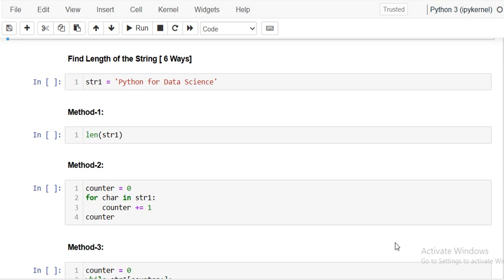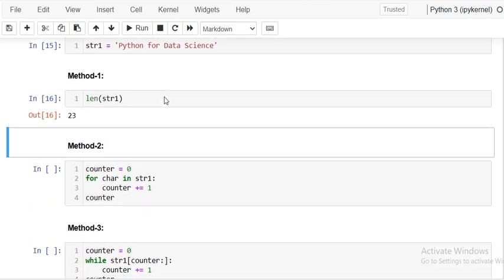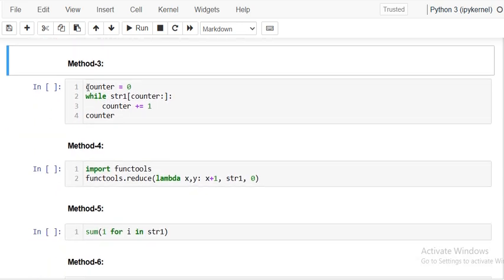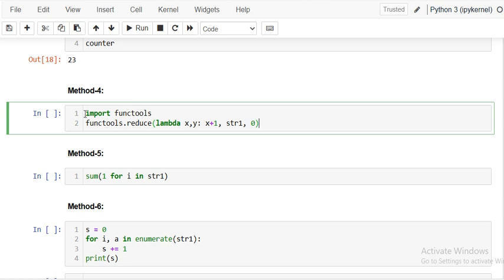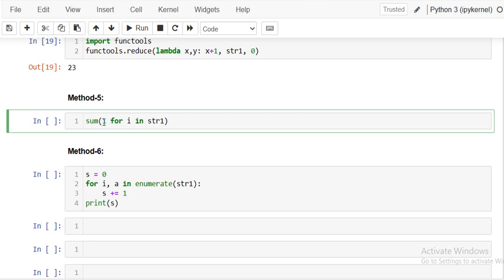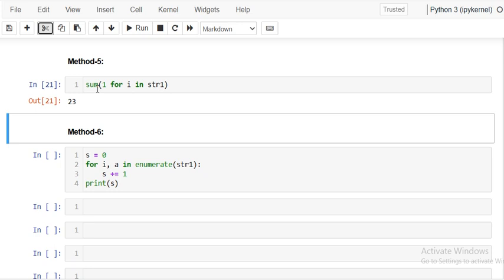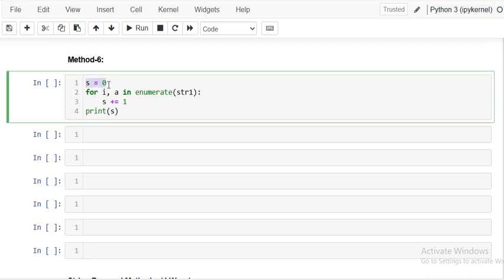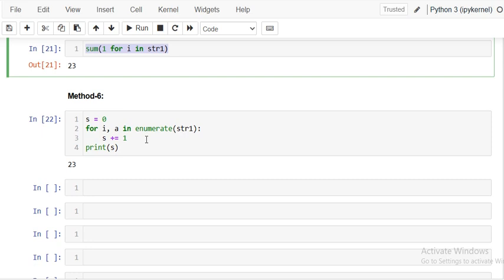Python Find Length of String [6 ways-Interview Question]